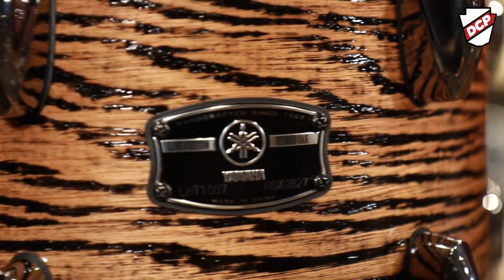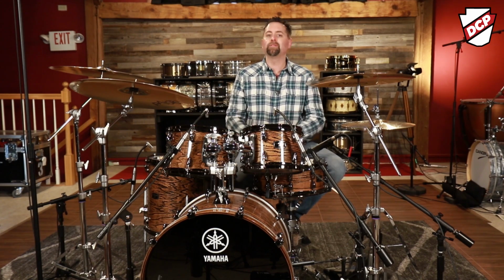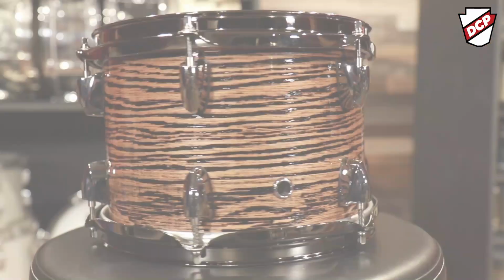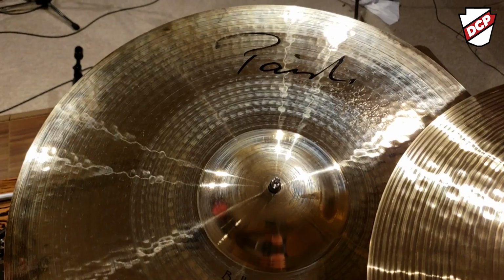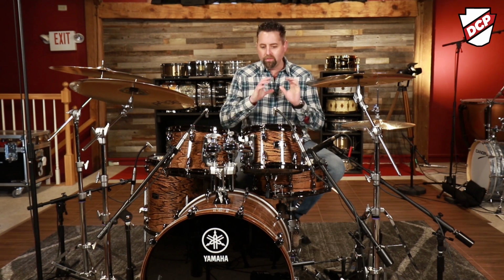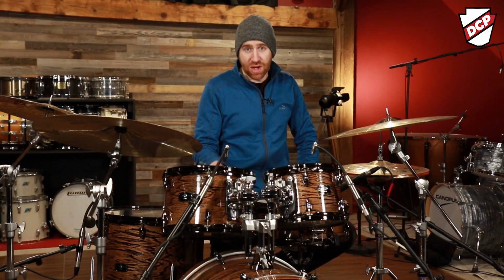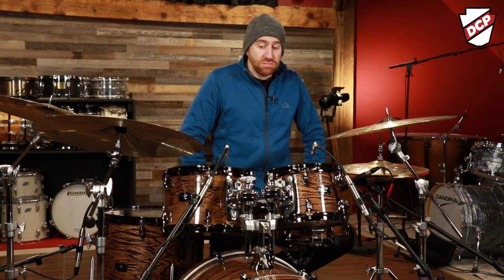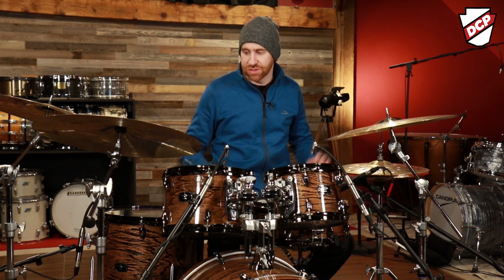Yamaha Live Custom Hybrid Oak Drum Set - In Depth Review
We give our thoughts on Yamaha's new Live Custom Hybrid Oak line of drums.

Paiste Signature Dark Energy Hi Hat Cymbals 14" Mk I

Paiste Signature Fast Crash Cymbal 20"

Paiste Signature Fast Crash Cymbal 18"

UFIP EST 1931 Crash Cymbal 19" - Demo Deal!